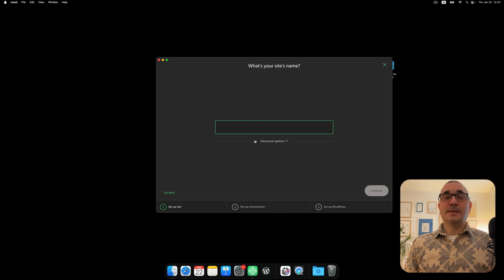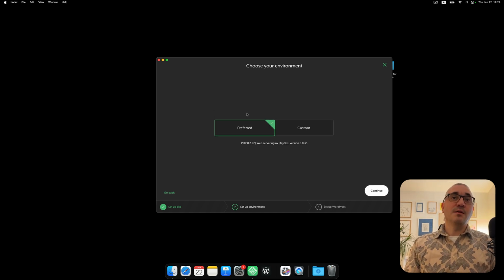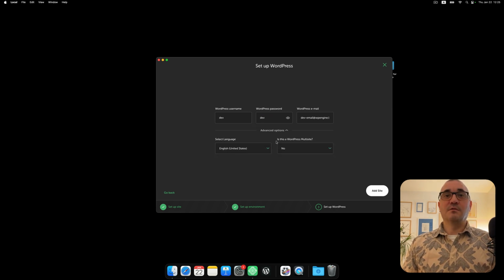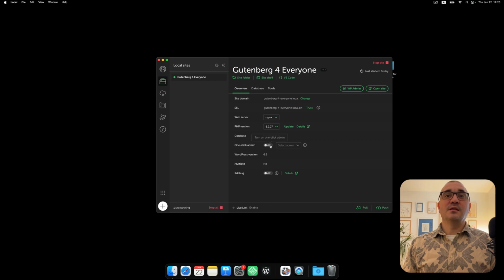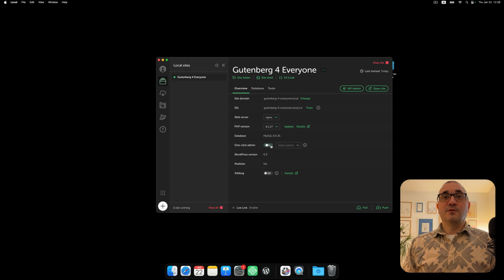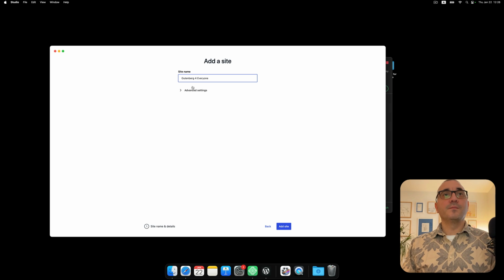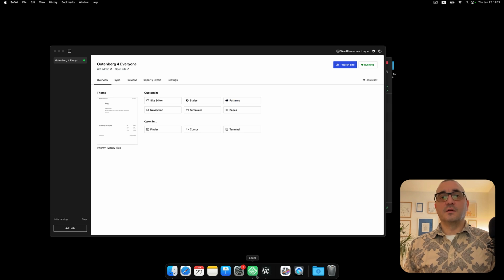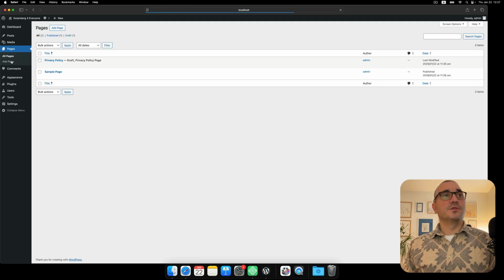Gutenberg for Everyone - Local development